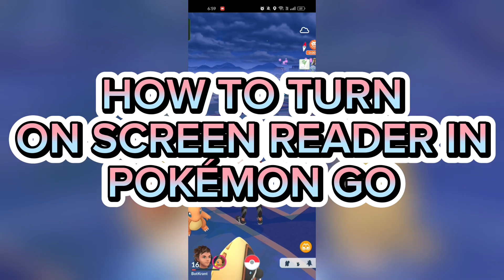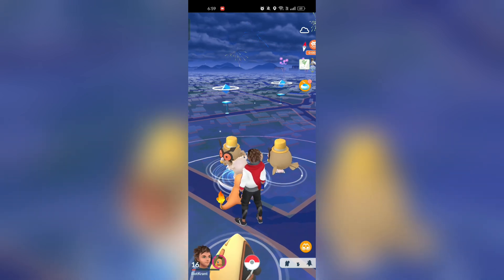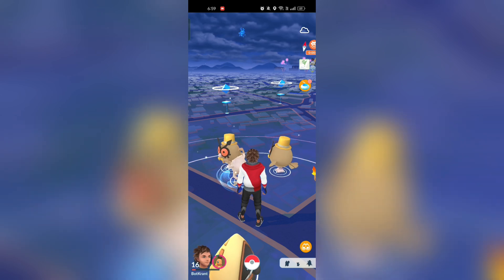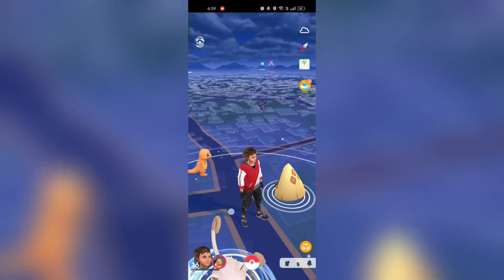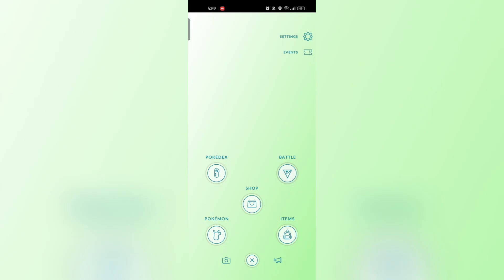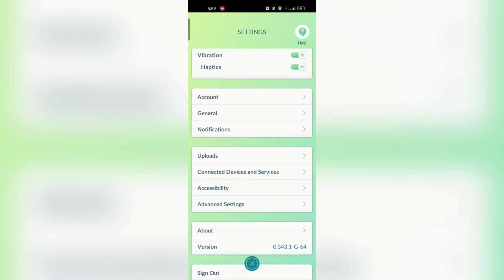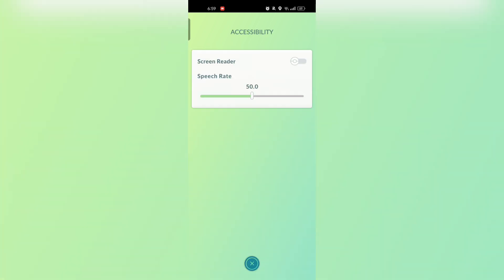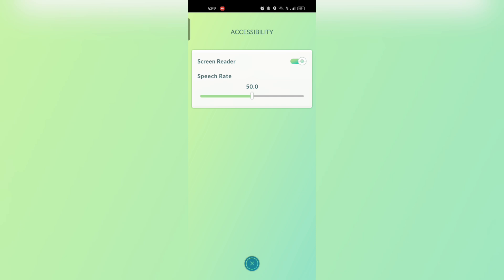How to Turn on Screen Reader in Pokemon Go 2025?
Want to turn on the screen reader in Pokémon GO but don’t know how? In this video, I’ll show you the exact steps to enable Pokémon GO’s screen reader for better accessibility. Whether you need voice guidance or just want to explore this feature, I’ve got you covered! Learn how to find the settings, activate text-to-speech, and fix any issues if the screen reader isn’t working.

Watch till the end for a complete guide on Pokémon GO accessibility settings.